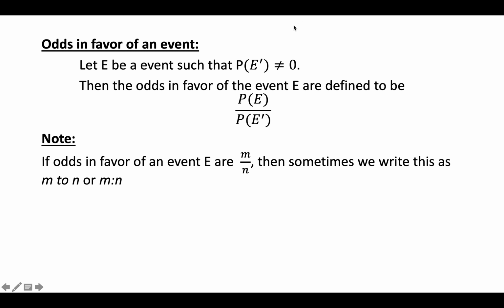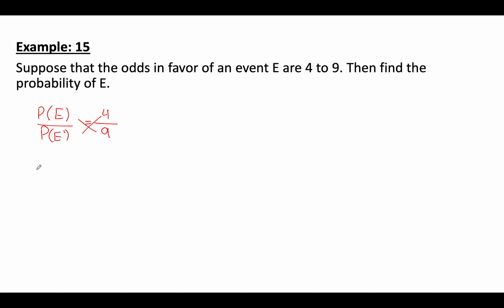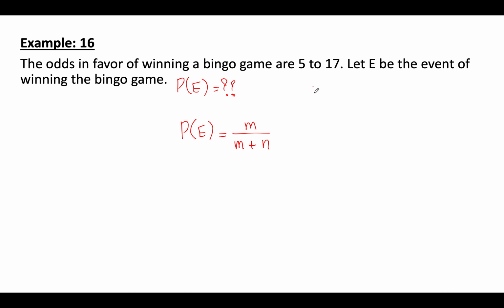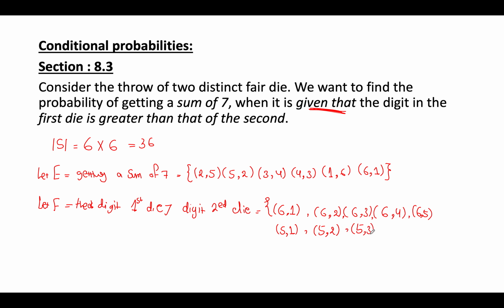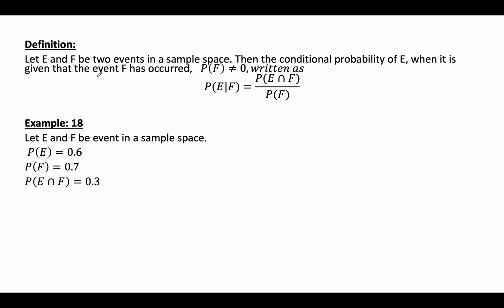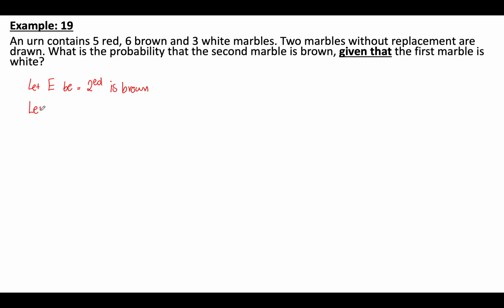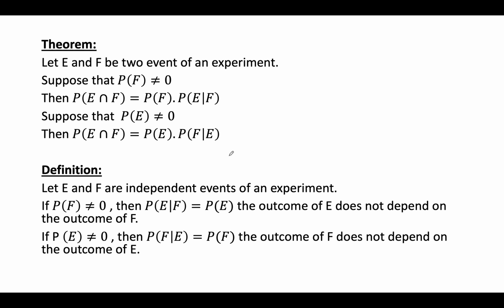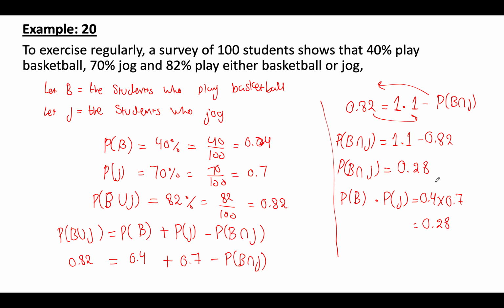ITDR2103::L5:S2-DISCRETE PROBABILITY THEORY -1